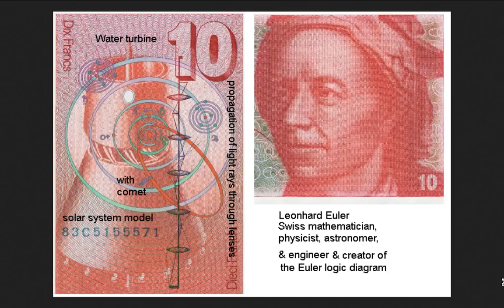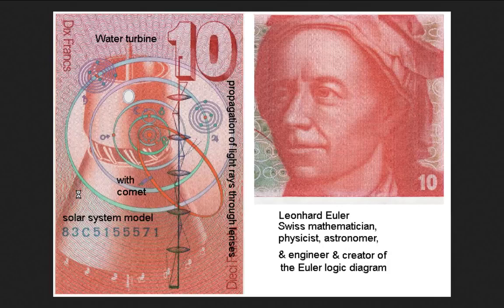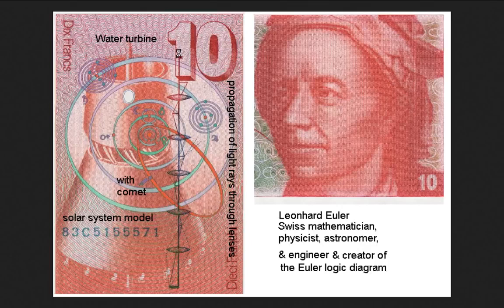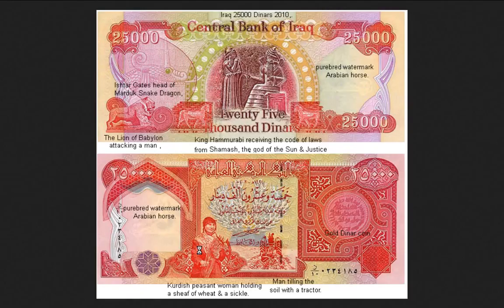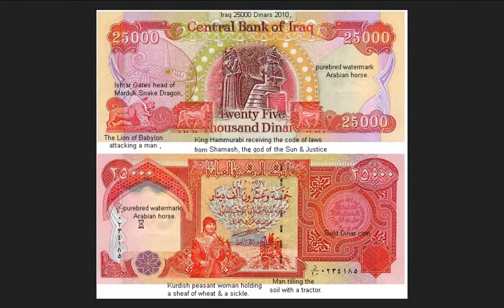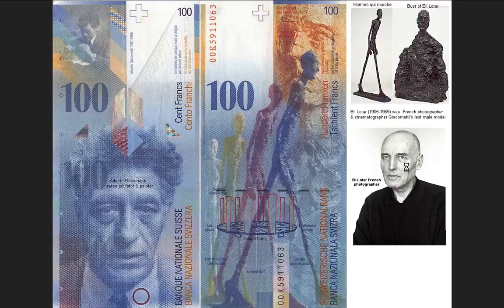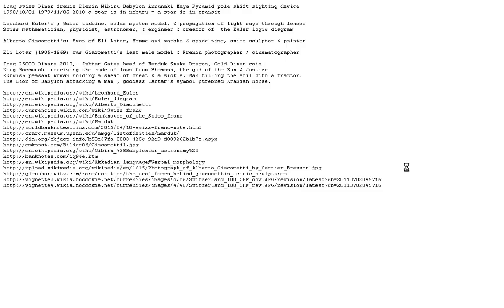iraq swiss Dinar francs Elenin Nibiru Babylon Annunaki Maya Pyramid pole shift sighting device